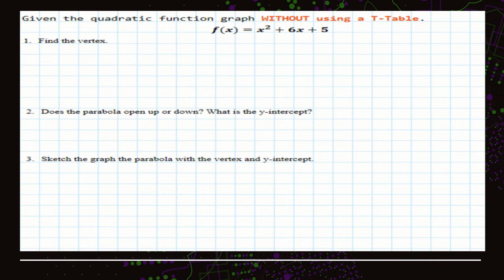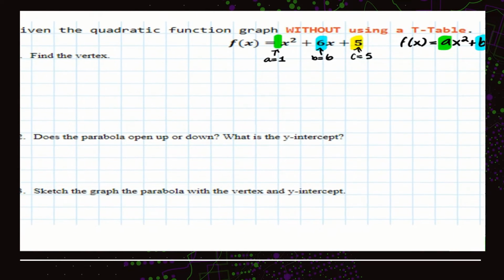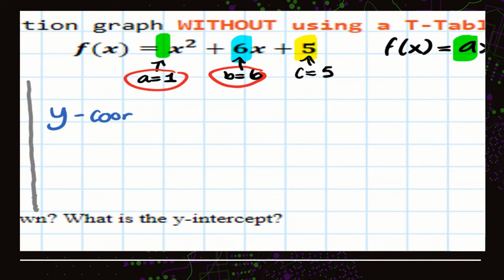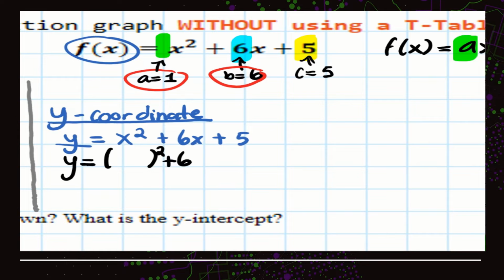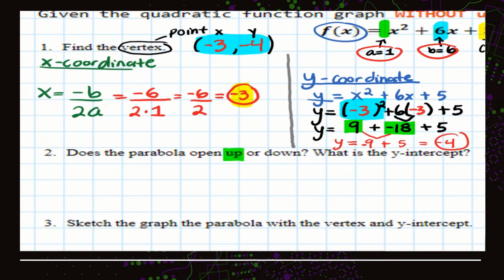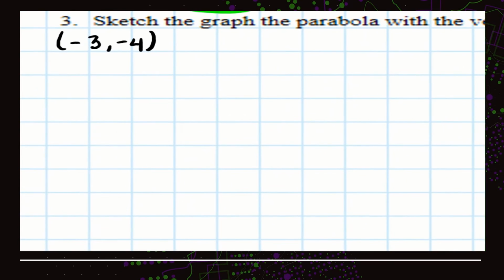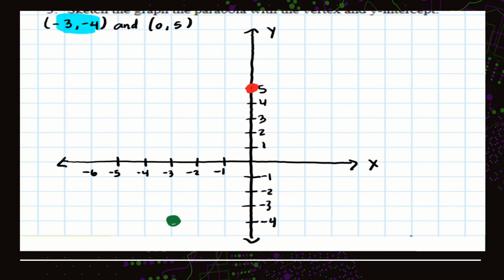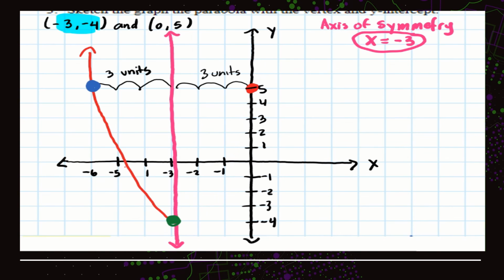Graphing Quadratics in Standard Form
Using the formula x= -b/2a, find the vertex of the quadratics.  Plot the y-intercept and use the axis of symmetry to find a third point on the graph.